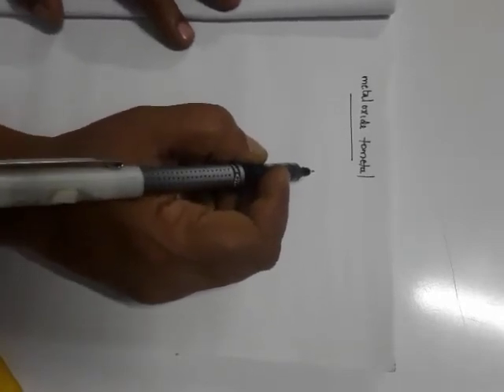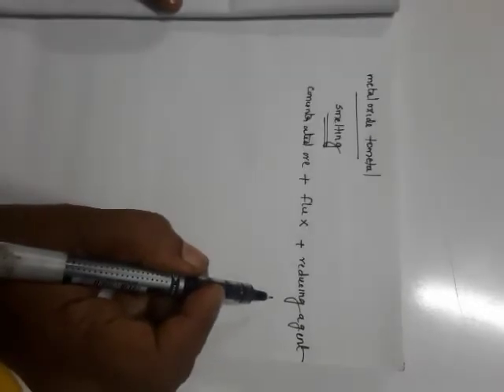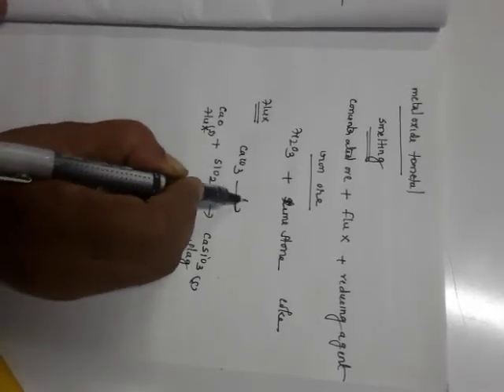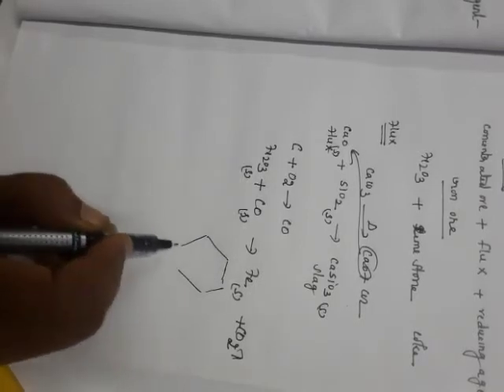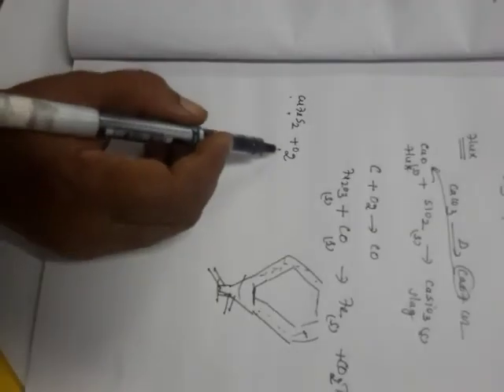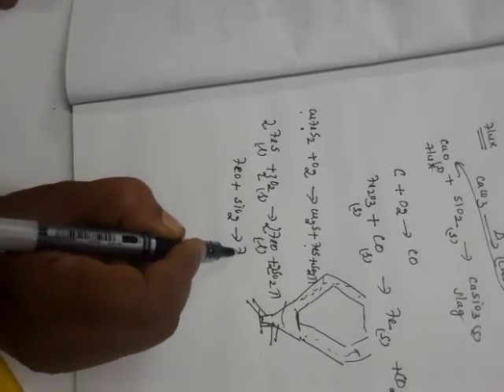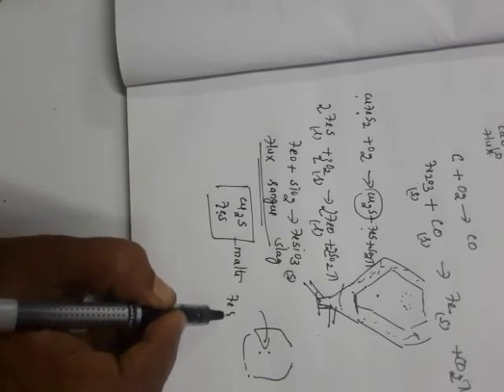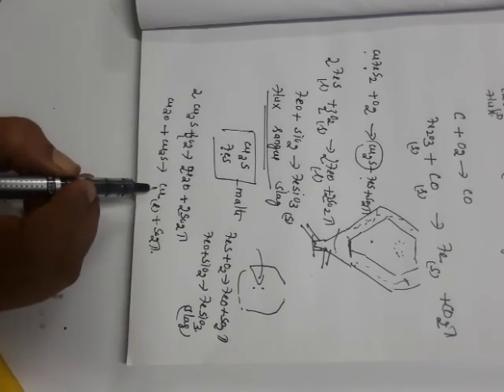Ln1 Metallurgy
Smelting